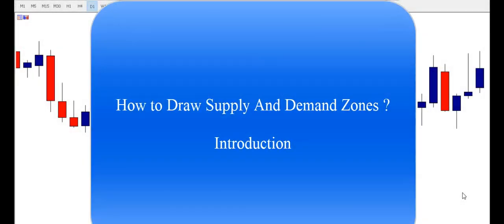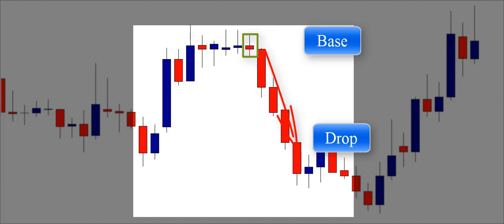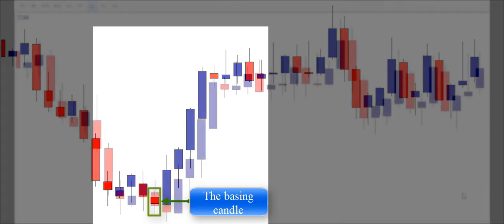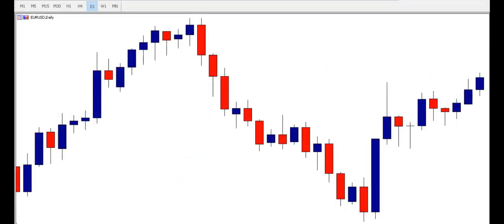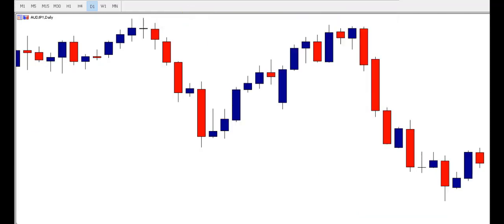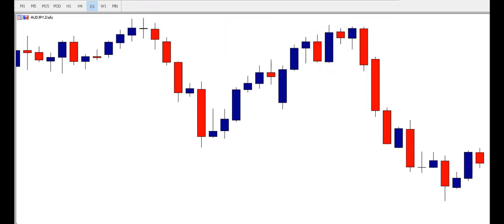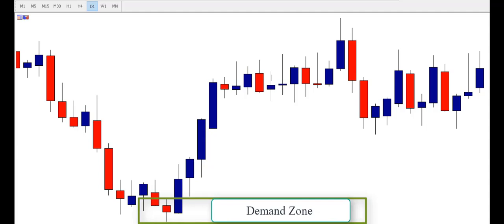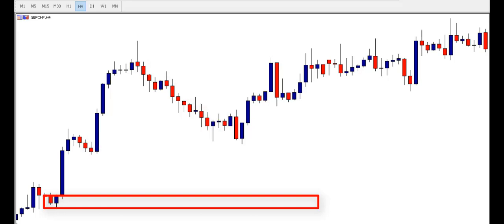December 12, 2020